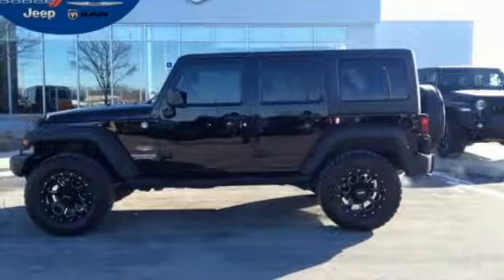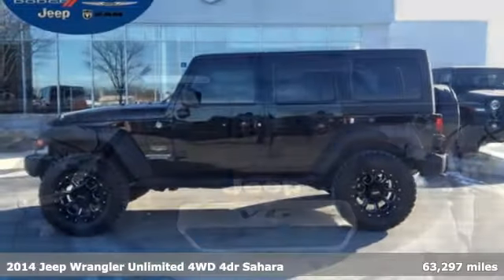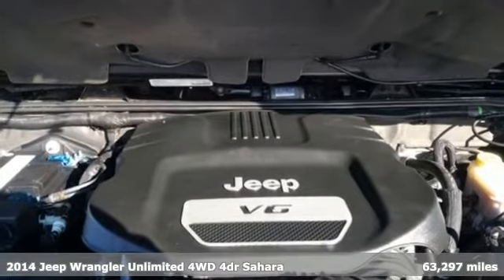2014 Jeep Wrangler Noblesville - Indianapolis, IN 19J156A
Year: 2014
Make: Jeep
Model: Wrangler
Trim: Unlimited Sahara
Engine: 3.6L V6 24V VVT
Transmission: 5-Speed Automatic
Color: Black
Interior: black
Mileage: 63297
Stock #: 19J156A
VIN: 1C4BJWEG2EL201886
**Jeep Certified**, *One-Owner Vehicle*, black Leather, Class II Receiver Hitch, Dual Top Group, Heated Front Seats, Premium Black Sunrider Soft Top, Sunrider Soft Top, Trailer Tow w/4-Pin Connector Wiring.brCertified. Black Clearcoat 2014 Jeep Wrangler Unlimited Sahara 4D Sport Utility 4WD 5-Speed Automatic 3.6L V6 24V VVT

Address:
9900 Pleasant St.